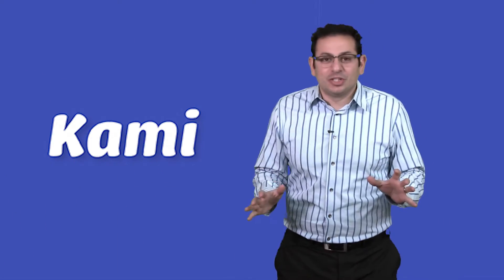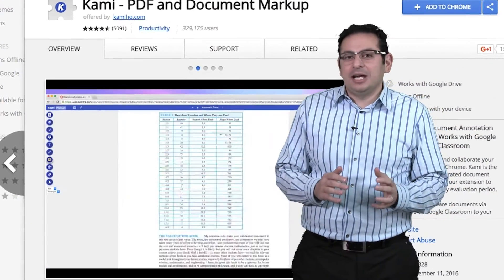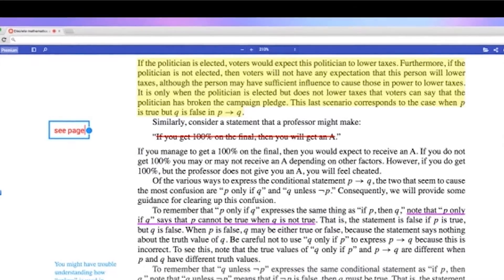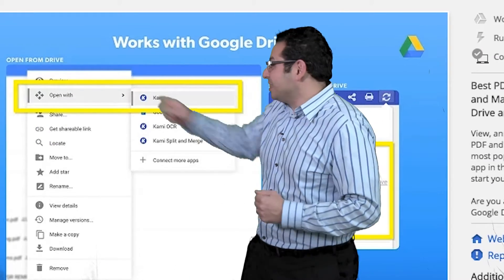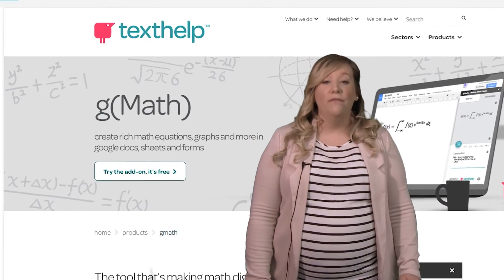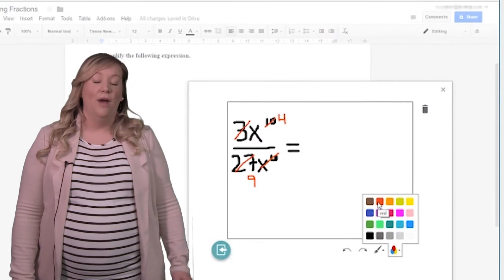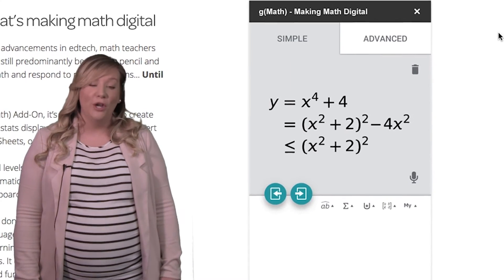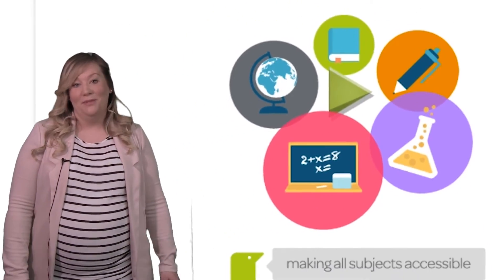Demo Slam - John (Kami) VS Chloe (g(Math))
In this demo slam, John shares the Kami PDF extension for Chrome and battles Chloe who shares the g(Math) add-in for Docs, Sheets, and Forms!